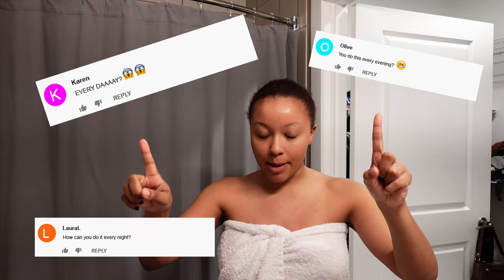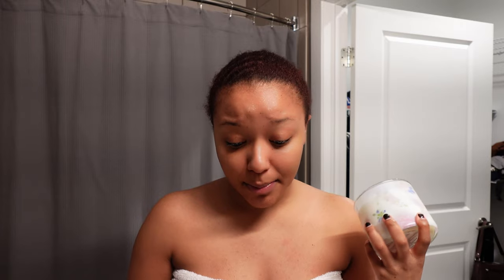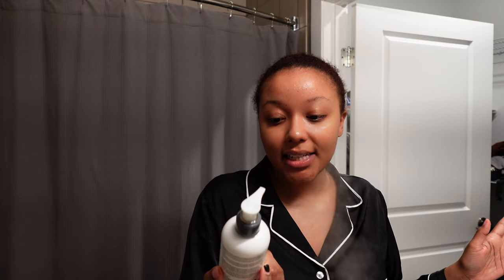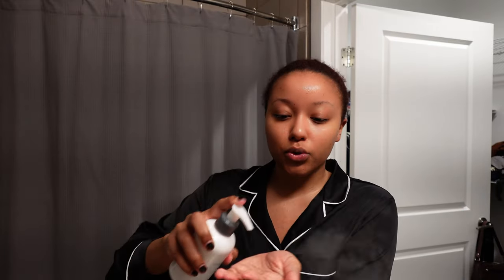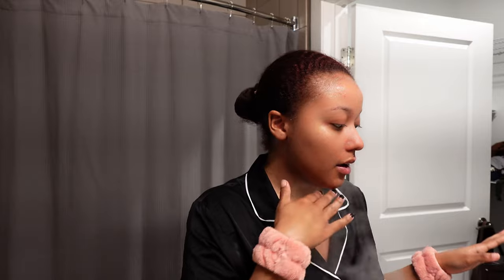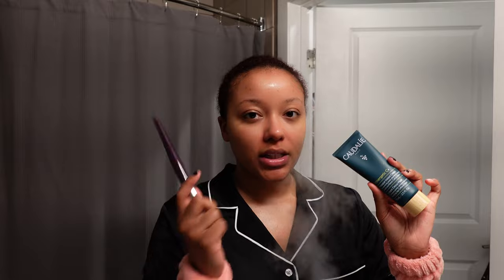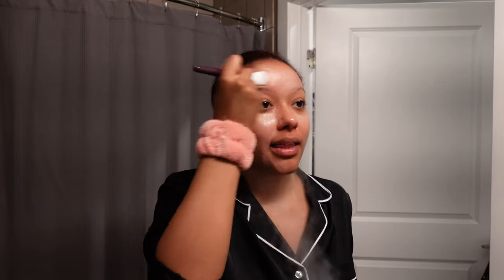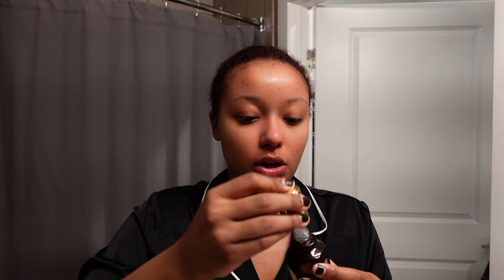My Nighttime Skincare Routine That Nobody Ask For...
Wussup you guys! I wanted to be as detailed as possible for this video because i have learned so much over the couple months about skincare & my skin and i have really seen tremendous results from learning about skincare. I don't do this detailed skincare routine every-night but this is the routine I try my best to keep up with!  Everything I use is listed below! I hope you learned a couple things in this video if you are having skin trouble and needs some tips.

Product list:
Eco Tools body Gua Sha
Demalogica Pre-cleanser Oil
The Body Shop Facial Cleanser
Vanicream cleanser
Matcha Cleanser
Caudalie detox mask
Toner- Snail peach slices
Serum Skinfood royal honey propolis
Retinol skin better
Paula's choice retinol
Paulas choice liquid exfoliant
Sunday riley Juno oil